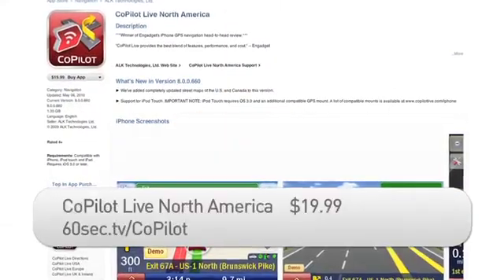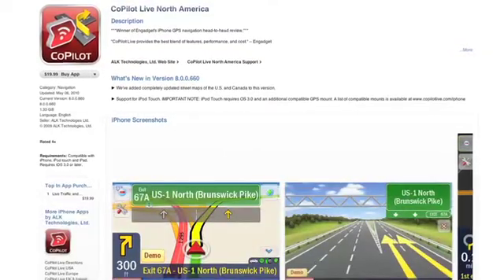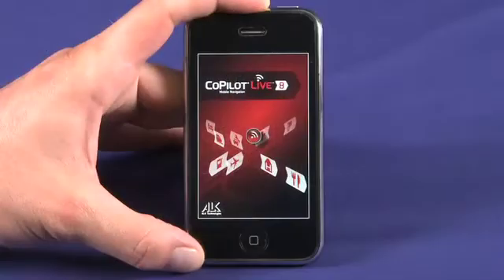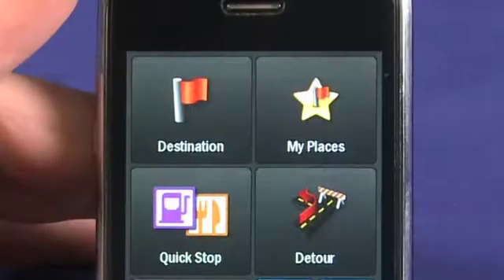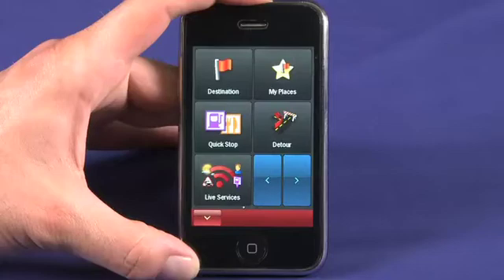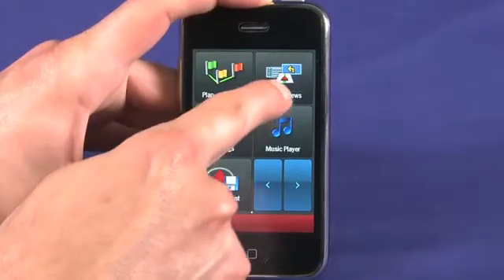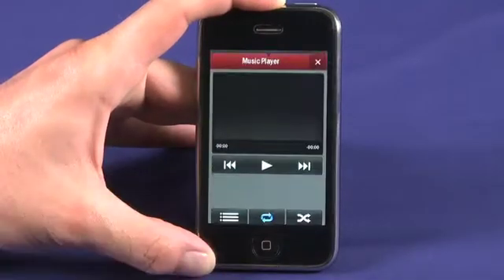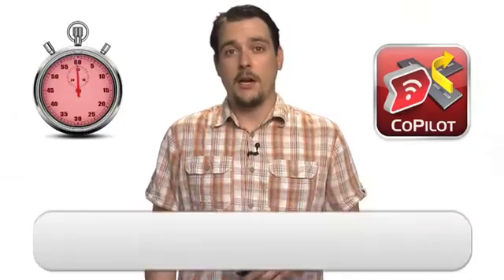How to use CoPilot Live on your iPhone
If you forgot your GPS unit you can use the iPhone app called CoPilot Live North America. This is a handy navigation application that will help you get from point A to point B @ butterscotch.com